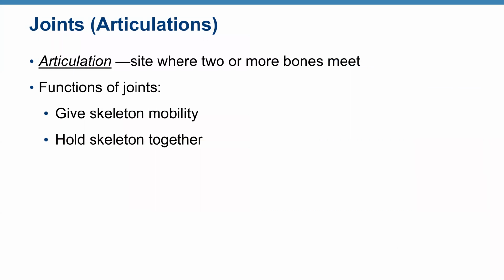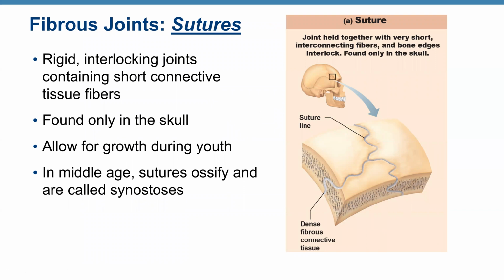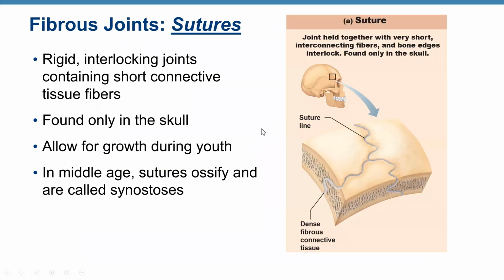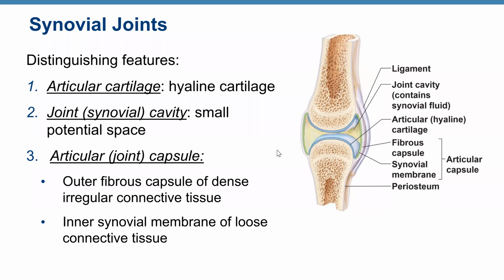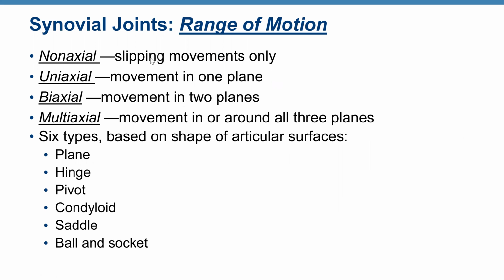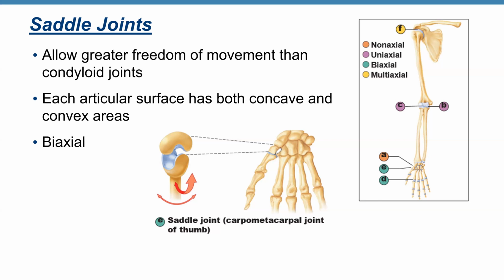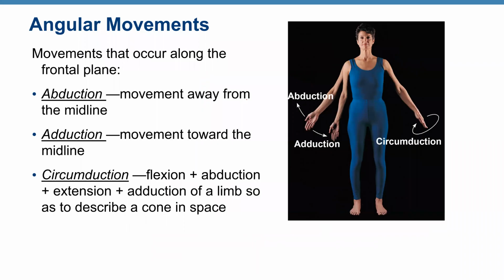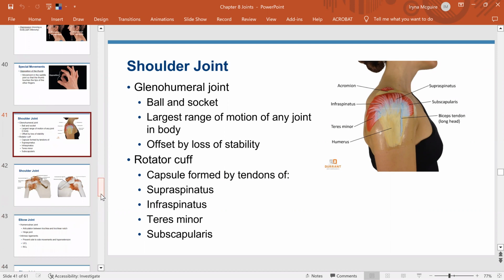Joints, Part 1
Video covers the anatomy of joints.